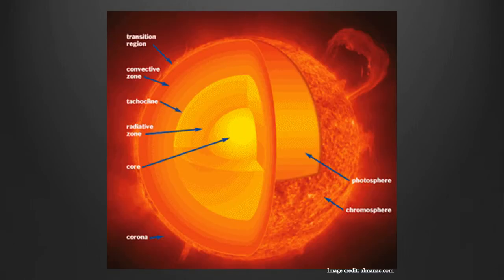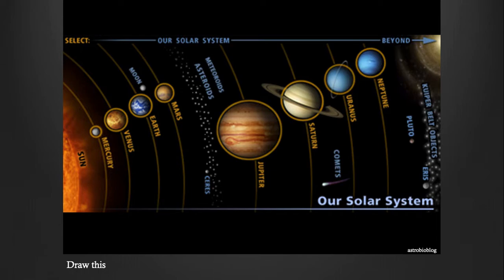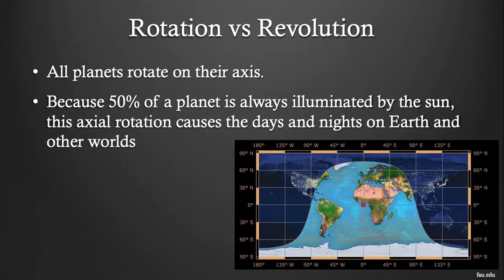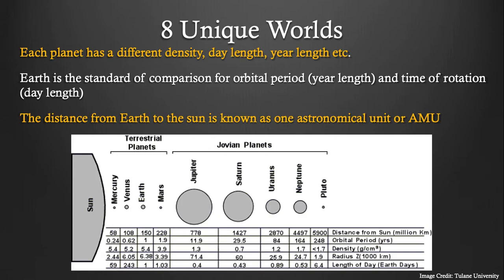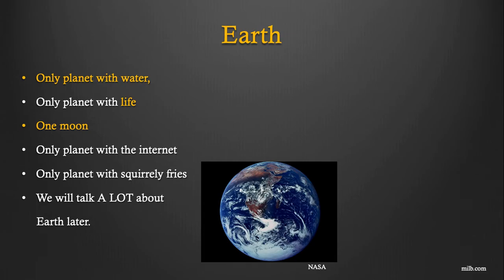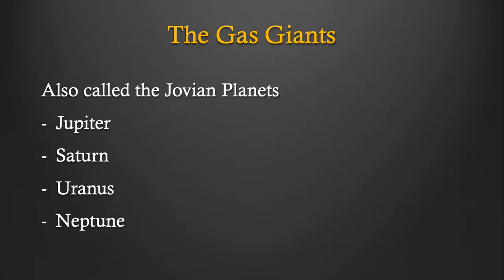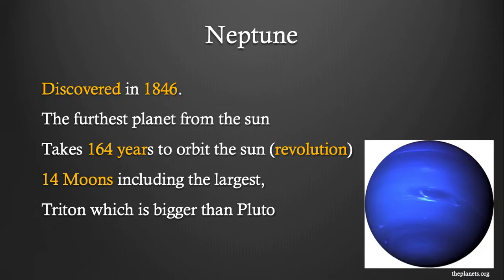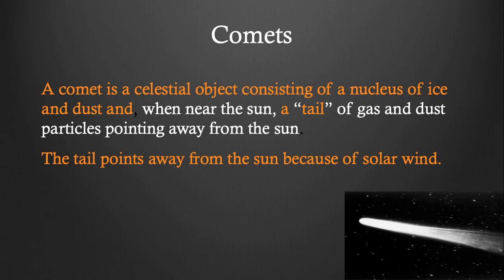Astronomy Notes Part 2 - The Solar System